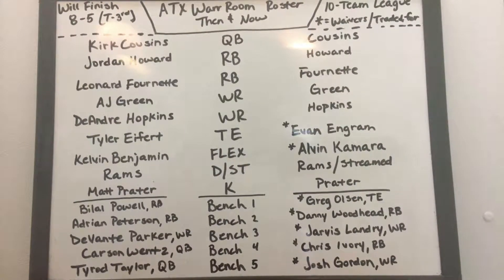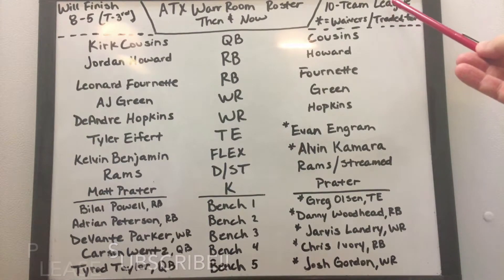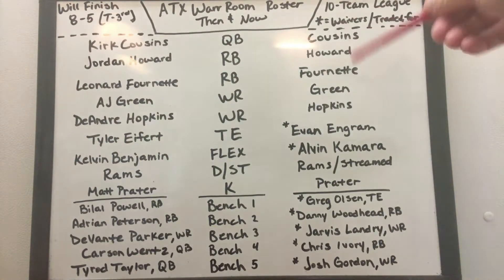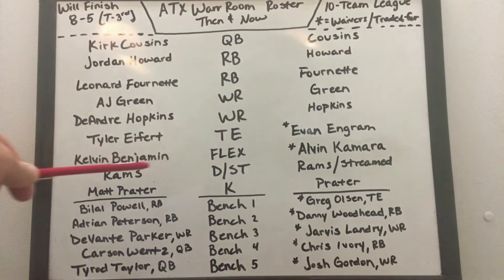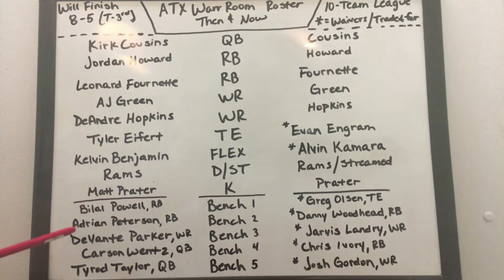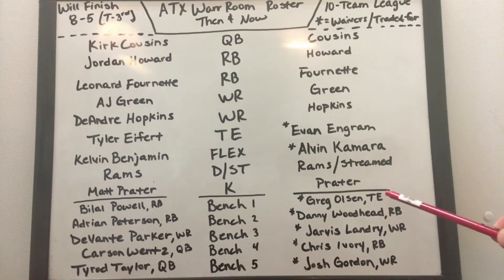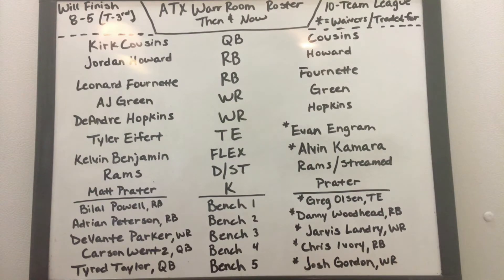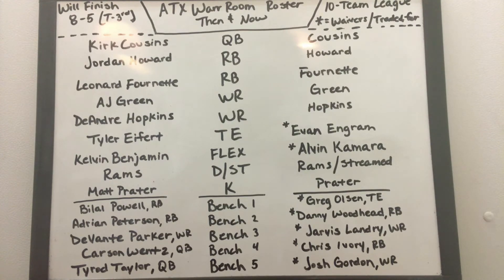My Fantasy Football Team Update: Playoffs!!!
Here is information on my fantasy football team as I head into the playoffs. I'm 8-5 in a 10-team non-ppr league and am looking at the 3rd seed out of 6 in the playoffs.

Let me know what you think about the progression of my team roster!

Thanks!